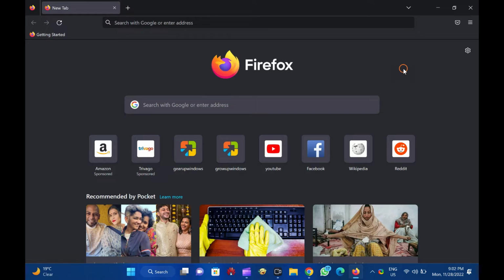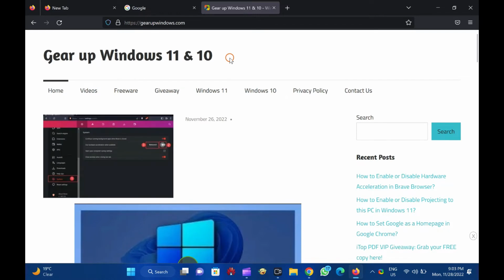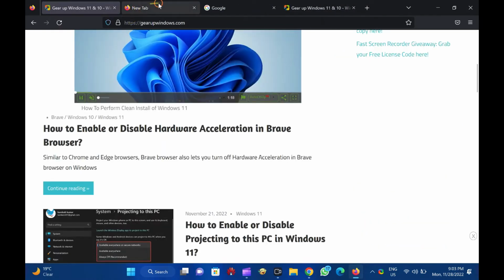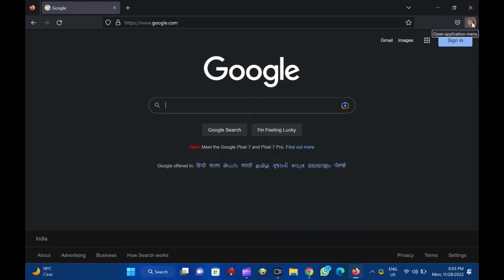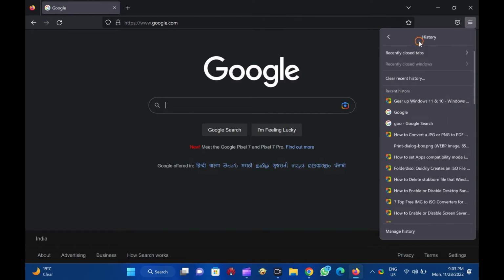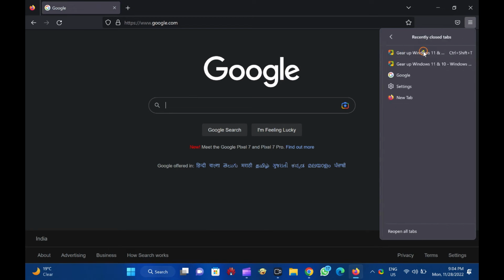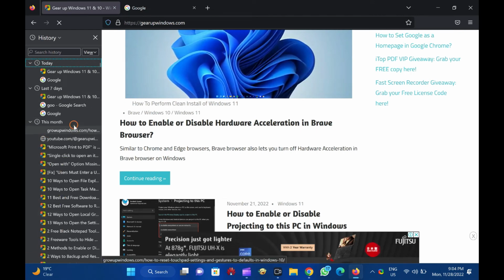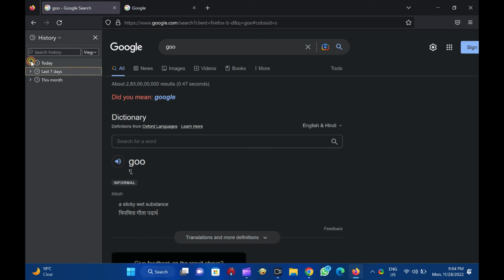How to Reopen Closed Tabs in Mozilla Firefox | GearUpWindows Tutorial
In this video, you will learn How to Reopen Closed Tabs in Mozilla Firefox.

Mozilla Firefox is a major web browser used widely on Windows 11 and 10 operating systems. You might work on one of the web browsers and accidentally close a tab, then realize that you closed the tab by mistake. It may even happen you might want to find out which web pages you visited last week. No worries, you have got covered. You can bring back your closed tabs in your Firefox browser.

How to Reopen Closed Tabs in Mozilla Firefox?

To reopen the most recently closed tab in Mozilla Firefox, right-click on the empty header space and select Reopen Closed Tab in the popup menu. You can also use the keyboard shortcut Ctrl + Shift + T to reopen the last closed tab. Repeatedly selecting Reopen Closed Tab or pressing Ctrl + Shift + T will open previously closed tabs in the same order they were closed.

If you have visited several web pages on the Firefox browser, you will need to select the “Reopen Closed Tab” option many times. So, to quickly find the web pages you visited last week that you want to see again, you can go through your browsing history.

To access your browsing history in Firefox, click the three horizontal bars (Open application menu) in the upper-right corner and select History in the drop-down menu.

When you’re done, The History menu will appear. Click on a webpage you want to open. Recently closed tabs are listed under “Recently closed tabs.”

Clicking the Ctrl+H keyboard shortcut, you can open the History sidebar. Here, click the Last seven days option to view all the web pages you visited last week. Select a webpage to view it in the current tab.

Similarly, you can access lists of web pages you visited in previous months and older than six months. The History sidebar stays open until you close it using the X button in the upper-right corner of the pane.

Chapters

00:00 Intro
00:35 How to Reopen Closed Tabs in Mozilla Firefox?